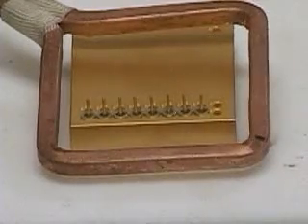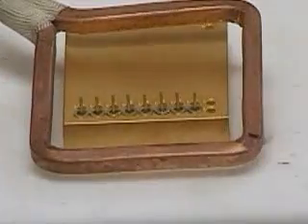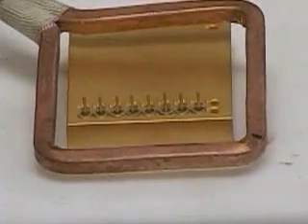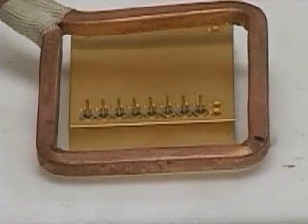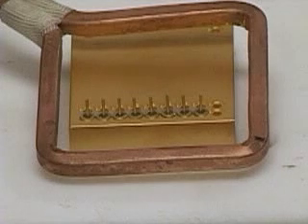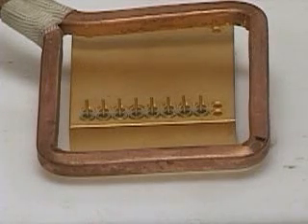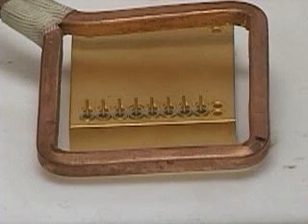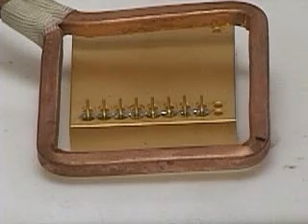Soldering Glass Feedthroughs; Kovar Fiberoptic Housing